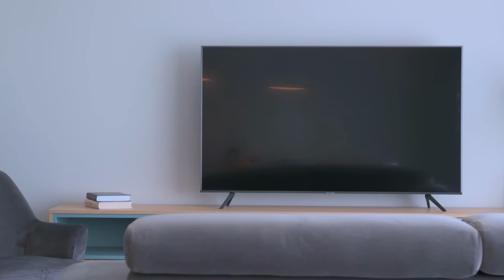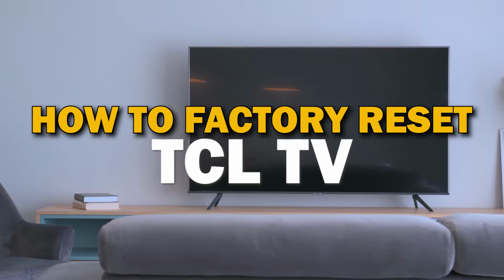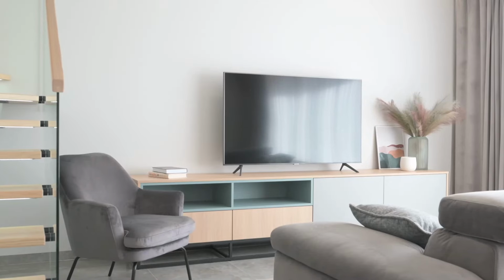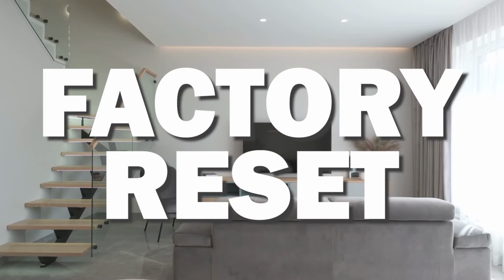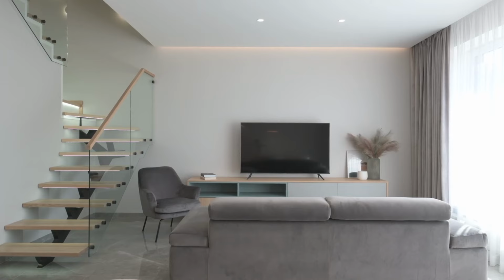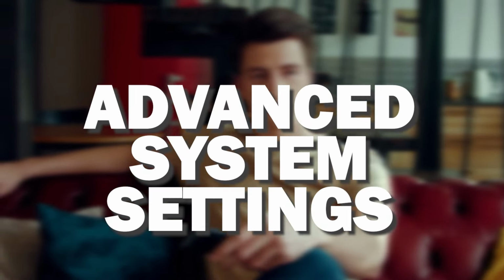How to Factory Reset your TCL TV: Step-by-Step Guide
Here is a step by step guide to factory resetting your TCL TV back to the original factory settings.